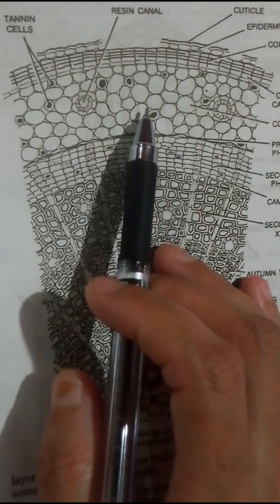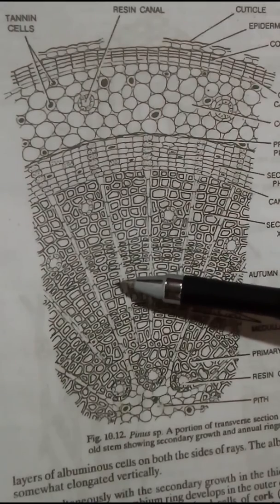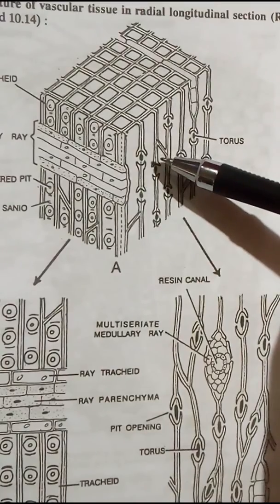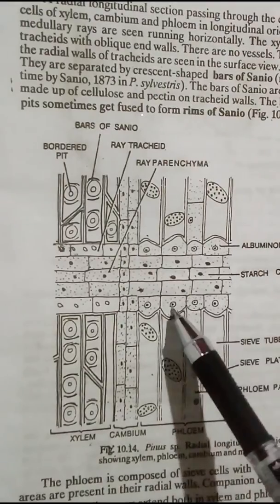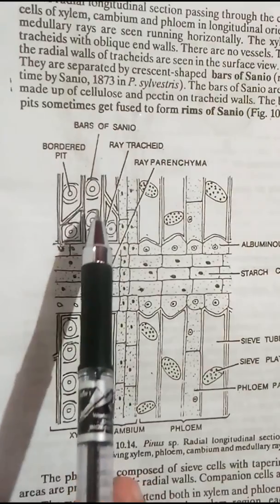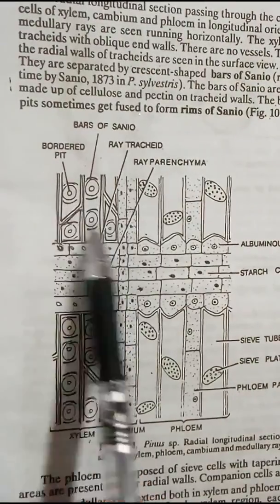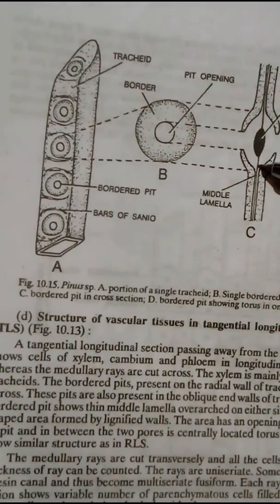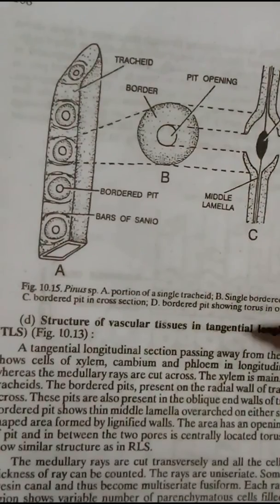Botany Lectures| Medullary rays| RLS and TLS of Pinus wood| Gymnosperms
The medullary rays are of two types- primary and secondary. A radial longitudinal section passing through the centre of of stem shows cells of xylem, cambium and phloem in longitudinal orientation whereas the medullary rays are seen running horizontally. A tangential longitudinal section passing away from the center of the stem shows cells of xylem, cambium and phloem in longitudinal orientation whereas medullary rays are cut across.